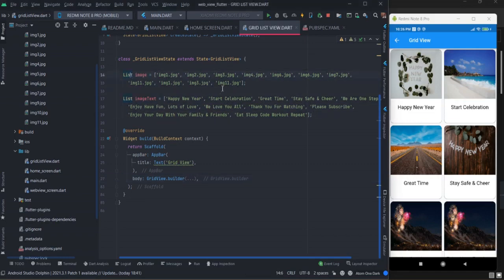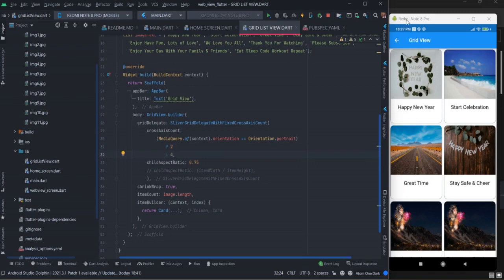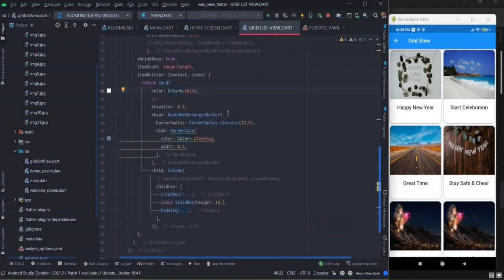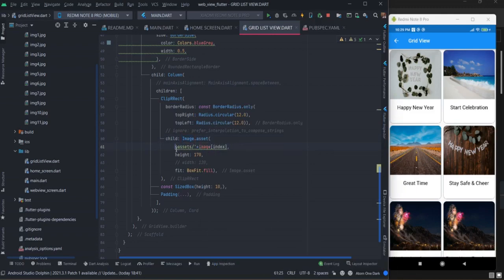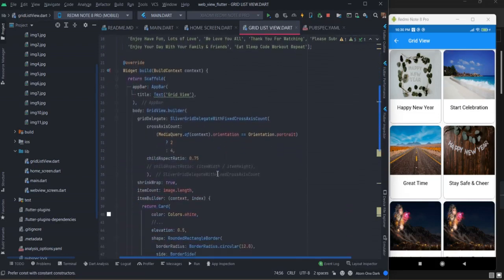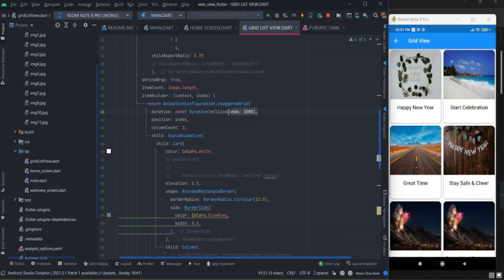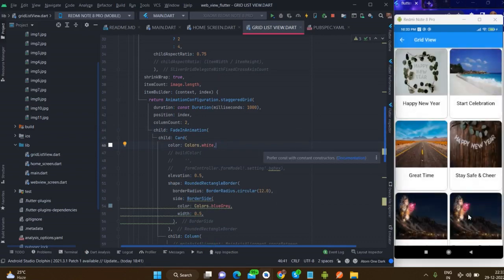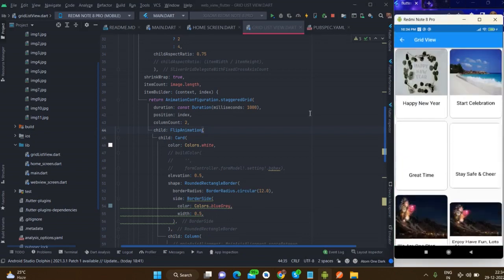GridView in Flutter with Staggered Animation. Flutter GridView. Works for both Portrait/Landscape.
Flutter - Grid View in Flutter (Grid View with Animation in Flutter). Flutter design of the week❤❤❤.

In this video I'll show how to design Grid View with Staggered animation design in flutter. You can simply copy paste my code into your flutter project to see the animation.